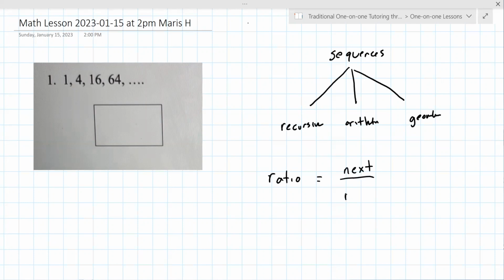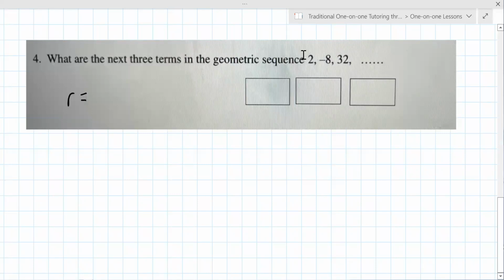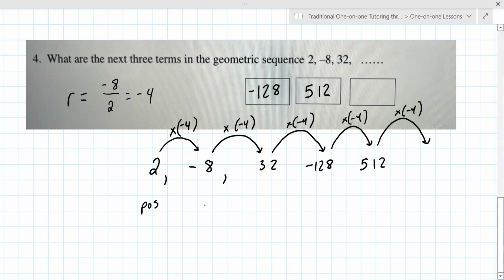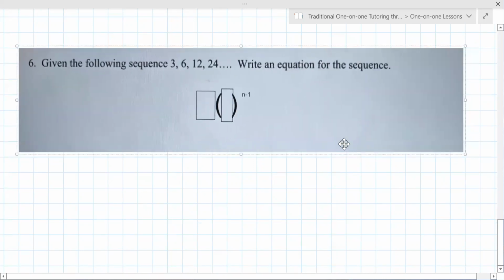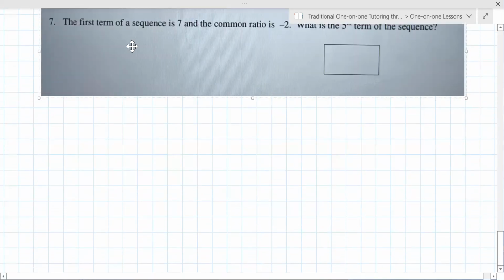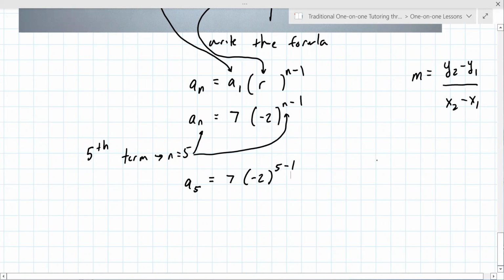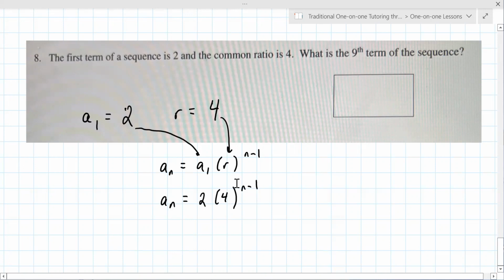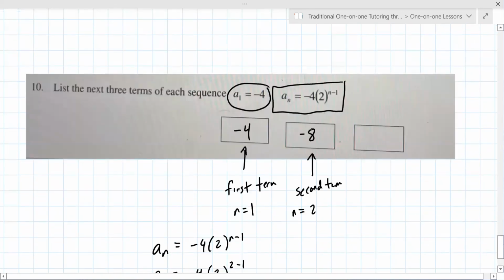High School Algebra 1 Lesson [2023-01-15 at 2pm MST Maris H]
This lesson covered topics in Algebra 1 including geometric sequences, ratios, formulas, and finding the nth term.